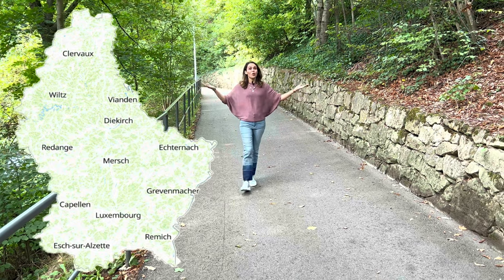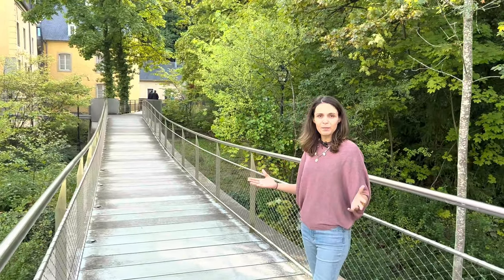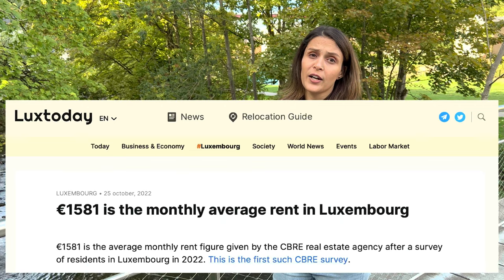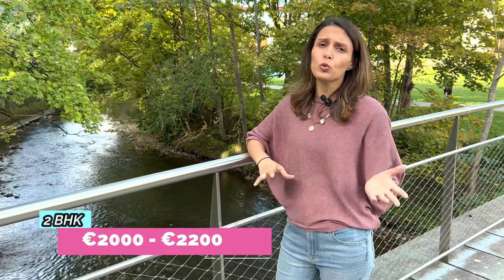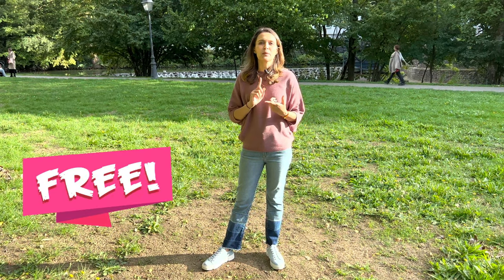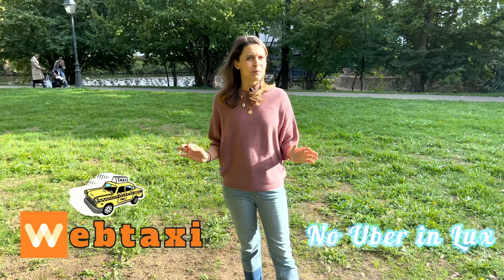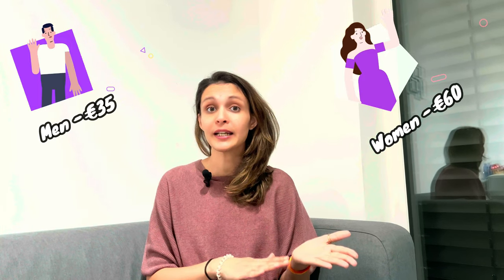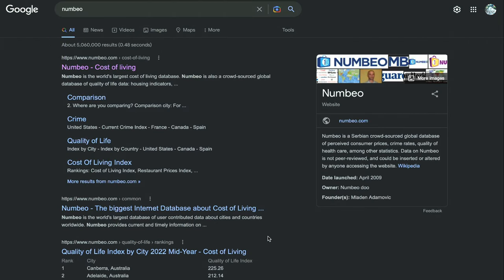Cost of Living in Luxembourg | Monthly expenses | Life in Luxembourg | Lifestyle | TheEscapePlans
So many of you were asking us to cover cost of Living in Luxembourg, so here we are with our new Vlog covering the cost of living of Luxembourg. I hope this vlog helps you to understand the lifestyle of Luxembourg.

Music from Wondershare Filmora